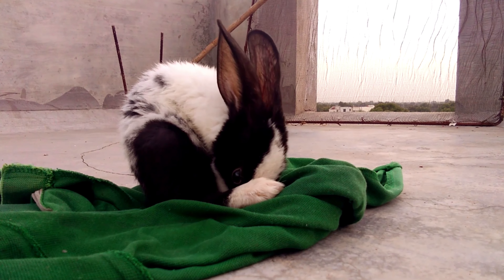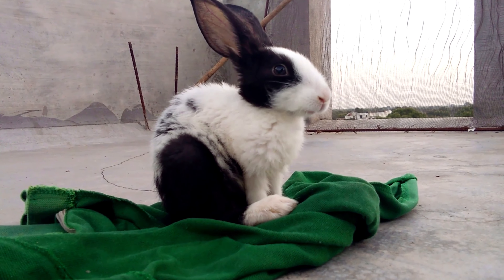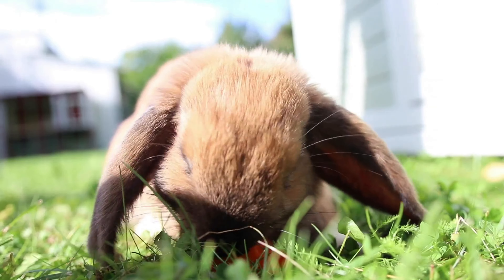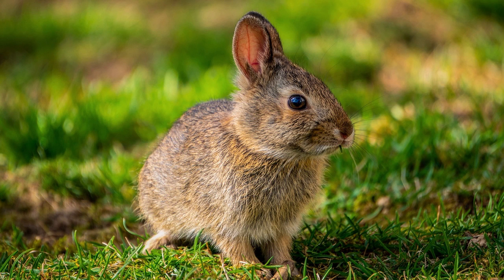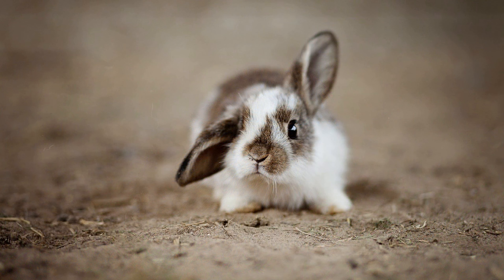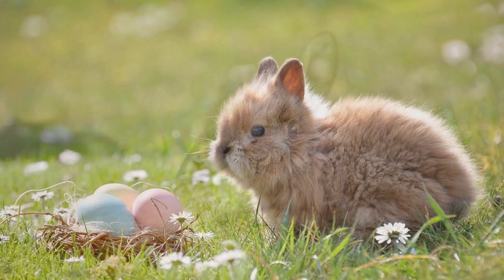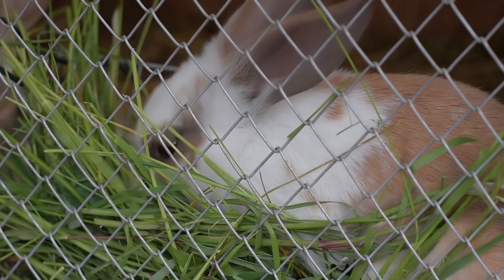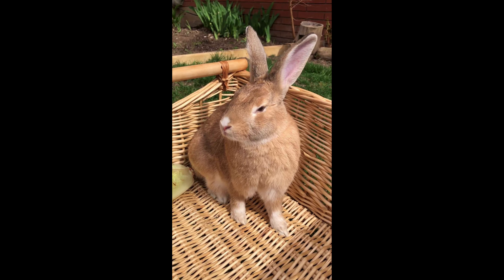Should I Give My Rabbit Vitamins?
🥕 Wondering if your rabbit needs extra vitamins? Join us in this informative video as we explore the topic of giving vitamins to rabbits. Discover the essential nutrients rabbits need for optimal health and learn how to provide a balanced diet that meets their nutritional requirements. Gain valuable insights into when vitamin supplementation may be necessary and how to ensure your rabbit's diet supports their overall well-being. Whether you're a new rabbit owner or a seasoned enthusiast, this video offers valuable guidance to help you make informed decisions about your rabbit's diet. 🐰💊

🔍 Learn about the importance of hay, fresh vegetables, and pellets in a rabbit's diet, and find out when vitamin supplements may be beneficial for certain rabbits, such as those with underlying health conditions or special dietary needs. Get expert tips on consulting with a veterinarian to determine if vitamin supplementation is appropriate for your rabbit and how to ensure safe and effective dosing. Don't miss out on this essential guide to rabbit nutrition! Let's ensure our furry friends enjoy a balanced and nutritious diet for a happy and healthy life! RabbitHealth PetCare NutritionTips RabbitDiet AnimalWellness 🌟🥕